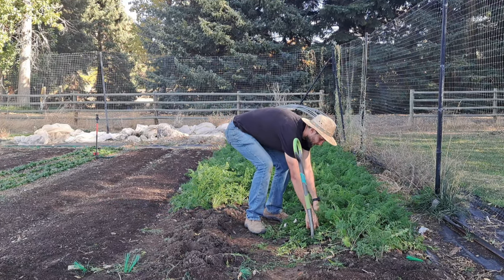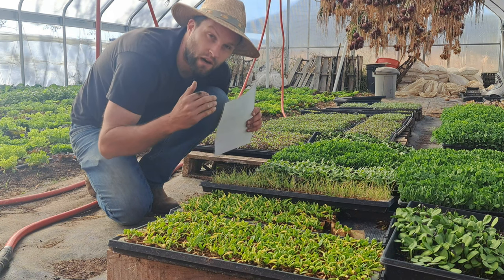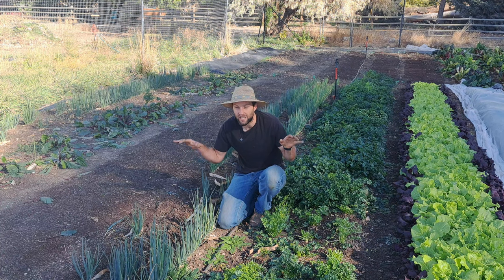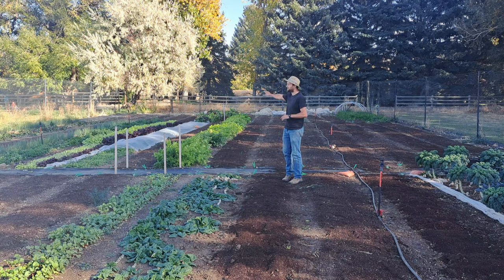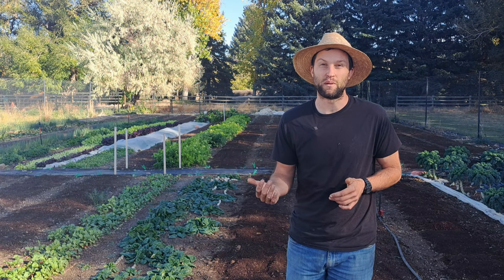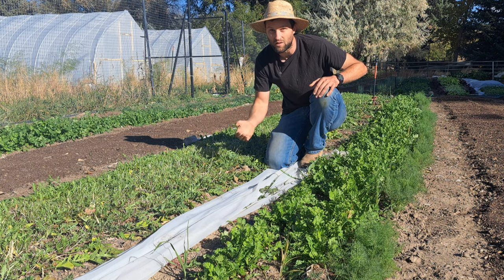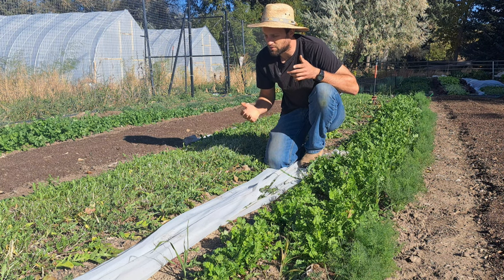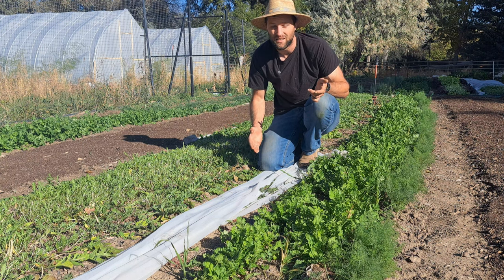How I harvest food I grew till Christmas without "storing" it. (Zone 5)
How I harvest and enjoy the food I grew until Christmas without traditional storing methods in Zone 5. THIS is why Fall Gardening is SO VALUEABLE. Your food just stays in the ground like inventory!

I recommend harvesting all of your crop when you see the following temperature in your 7-10 day forecast:

Carrots 10°F
Beets 20°F
Radishes 25°F
Turnips 25°F
Green Onions 15°F
Kale 15°F
Chard 25°F
Spinach 10°F
Cilantro 25°F
Dill 25°F
Parsley 15°F
Tokyo Bekana Salad Mix 15°F

0:00 Intro
0:50 How I got here
6:13 Current food (Inventory) in the field
13:14 Why I love this "storage" method
18:20 The BIGGEST Benefit